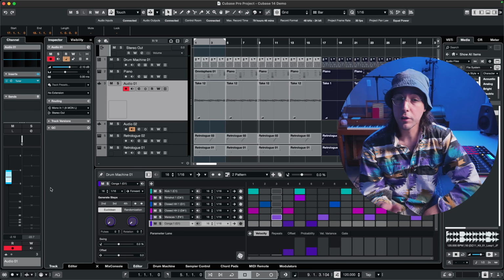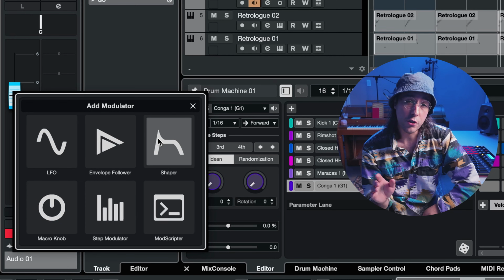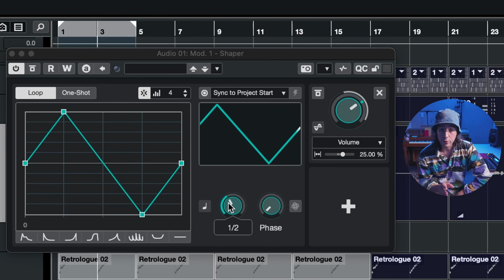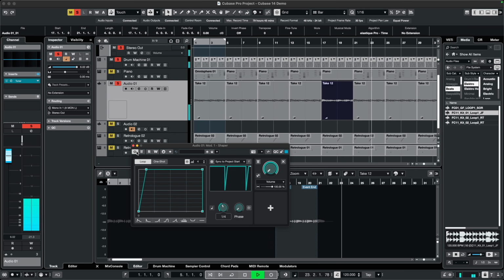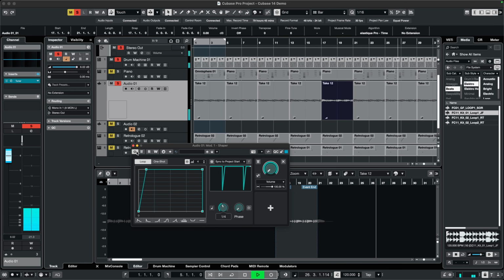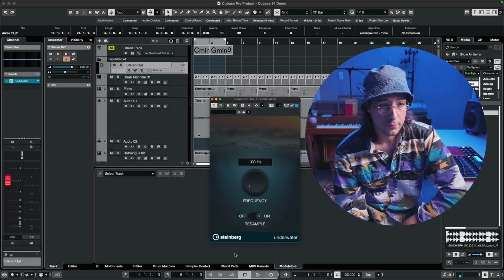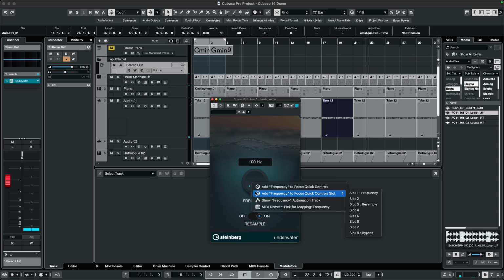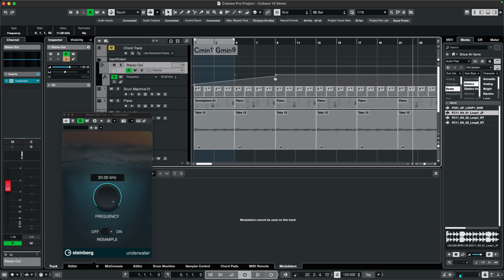Create Movement With the Modulators and the Underwater Plug-in | Explore Cubase 14 With Jaron Lopez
In the final video of the series, Jaron Lopez finishes producing a song step-by-step using Cubase 14’s new features by creating movement with the Modulators and creating a filtered intro with the Underwater effect.